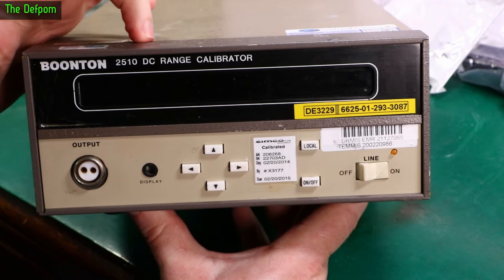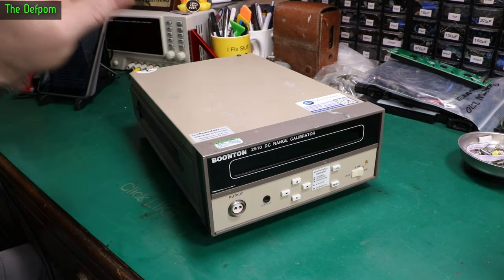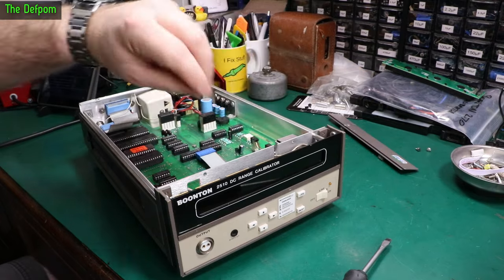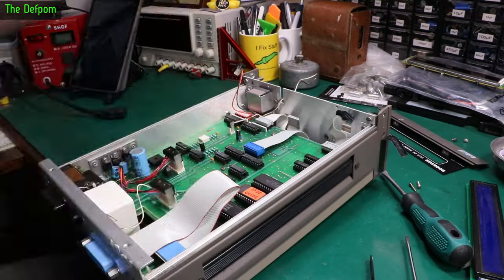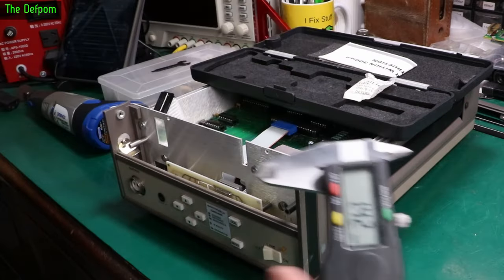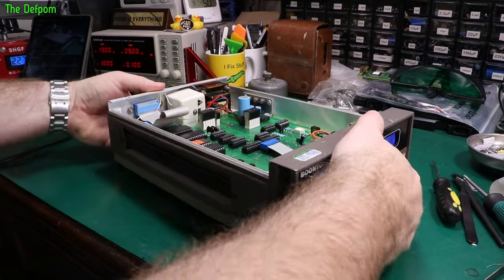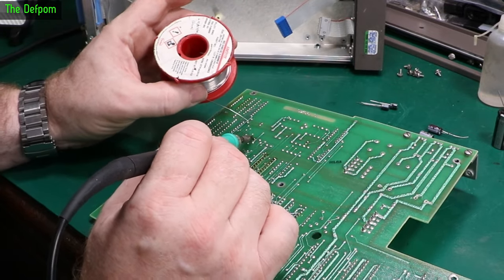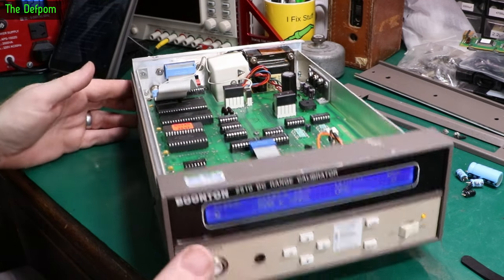🔴 Did I Break It ? BOONTON 2510 DC Range Calibrator Repair - No.1204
I repair a BOONTON 2510 DC Range Calibrator which has a bad 40x2 LCD display.

The electroluminescent backlight was weak.

0:00 - Intro.
1:10 - Fixing my mistake...
1:40 - Testing Boonton 2510 functionality.
4:20 - Replacing the 2510 display.
23:09 - Removing the PCB to replace the capacitors.
33:45 - Testing the removed capacitors.

My Electronics Tools (video and purchase links)
Boonton
25.
2510.
4220.

Marconi
2022D.

Siglent
SDS1104X-E.
SPL-1008.